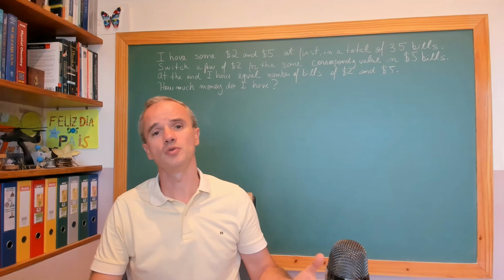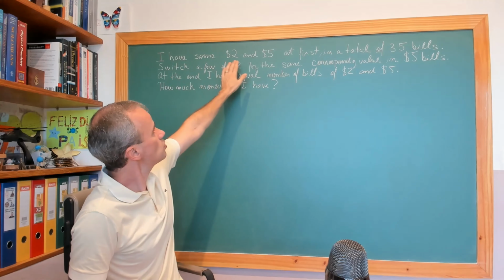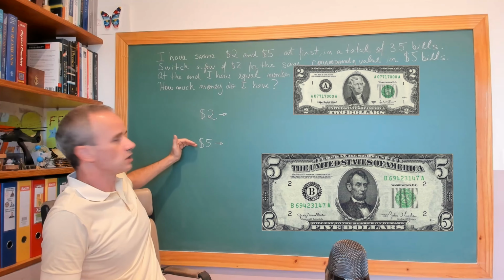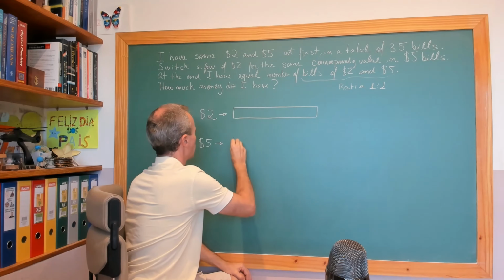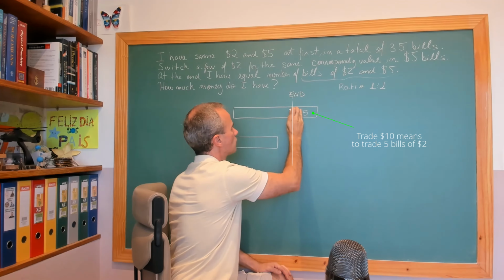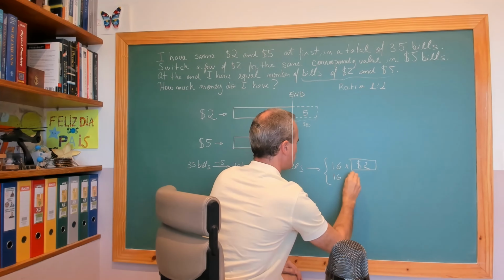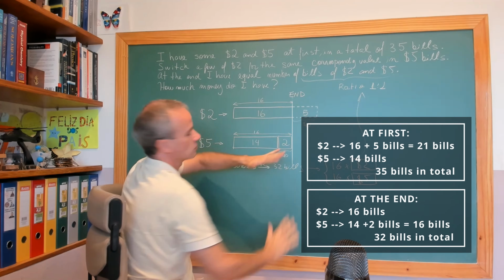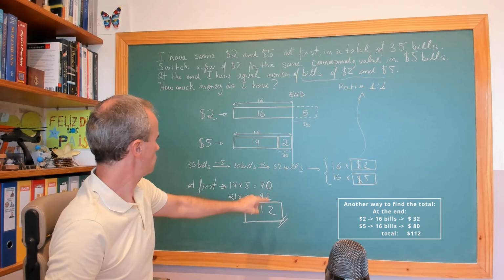Rectangles #2: The $2 and $5 bills exchange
In this video, I start talking about the pros and cons of solving through rectangles or through a system of equations. All problems presented on this playlist can be solved through a system of equations.

It is not a question of which method is better. The idea here is to teach you to solve using rectangles, a method I learned 10 years ago from Singapore mathematics.

When we solve by rectangles, we develop our sense of visualization, something that in my opinion is left behind. My intent on this playlist is not to make you faster in math, but to force your brain to think differently, making connections you are not used to. That is why I use math in my daily life. I hope you enjoy these videos as much as I did when I first solved this kind of problem through the lens of rectangles.

In this video we will:
1️⃣ Discuss the pros and cons when using Rectangles X System of Equations;
2️⃣ Discuss whether is better to use number of bills or amount of money;
3️⃣ Solve a very interesting problem about exchange of bills: $2 and $5;

🔥 Content :
0:00 - Introduction
0:26 - Rectangles X System of Equations
2:16 - Drawing THE rectangles
3:10 - Ratio
6:45 - Challenge for you!
7:55 - Finding the answer
8:51 - Thanks 🙏, subscribe 👍